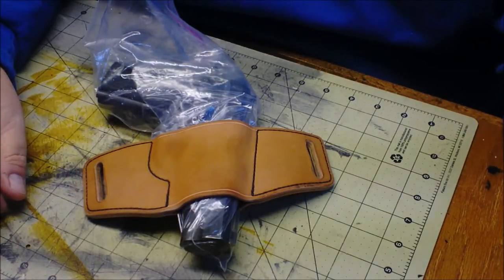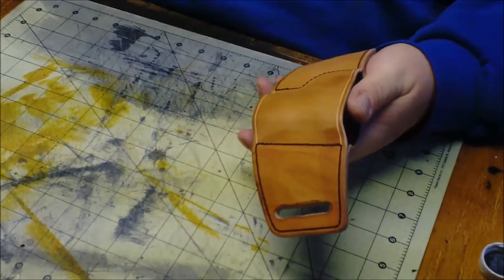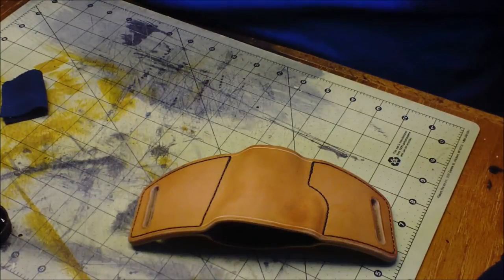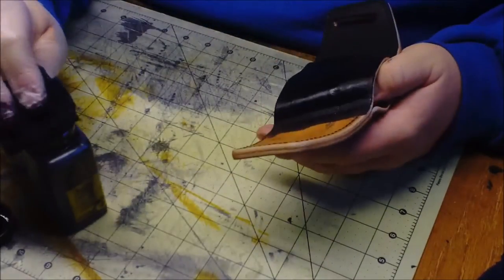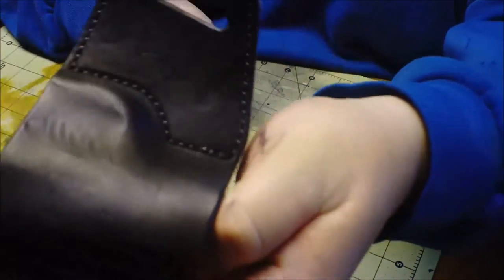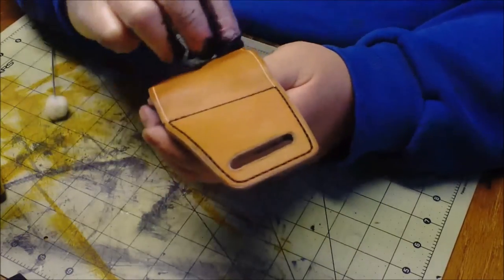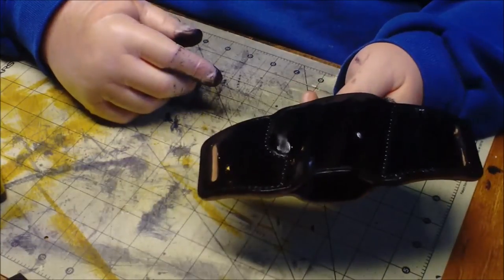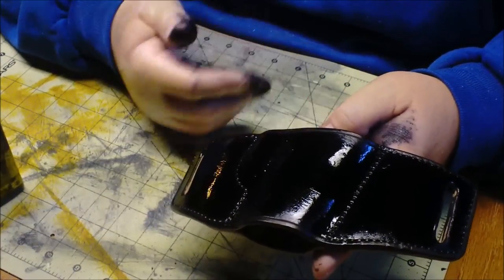How to make a Slide holster: Dyeing the leather (2015)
Applying the dye is one of those steps that can be frustrating. Too many options for a beginner. I'm no expert but I will show a couple different methods of applying dye.